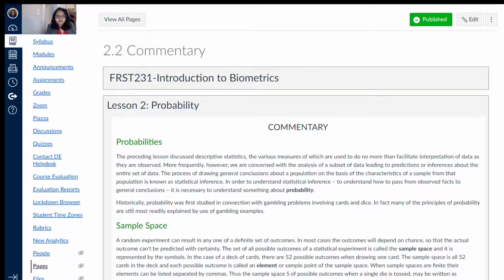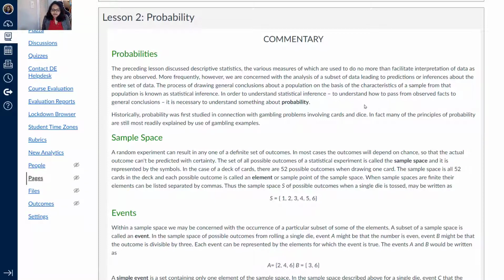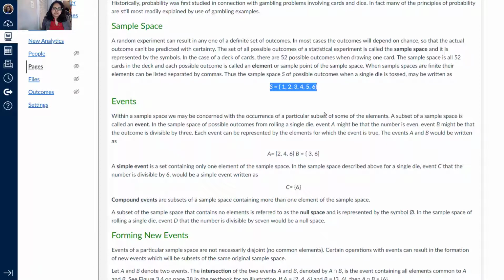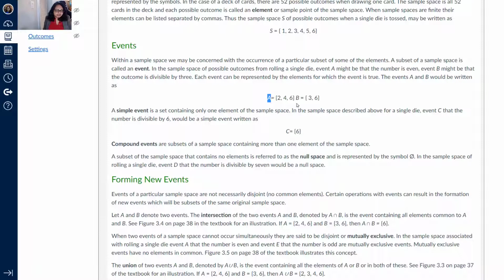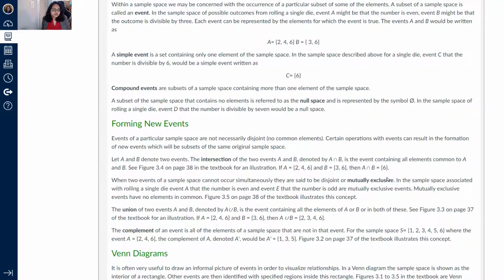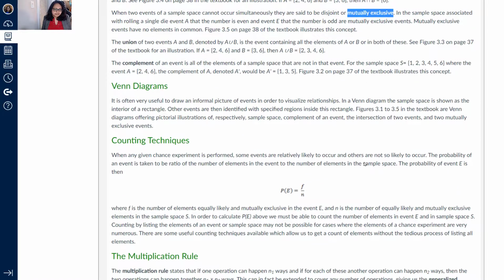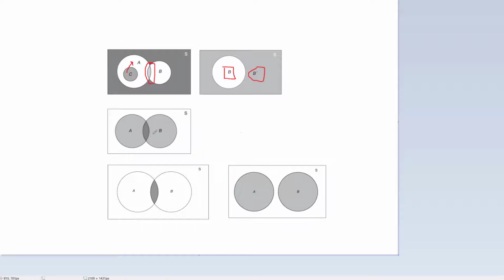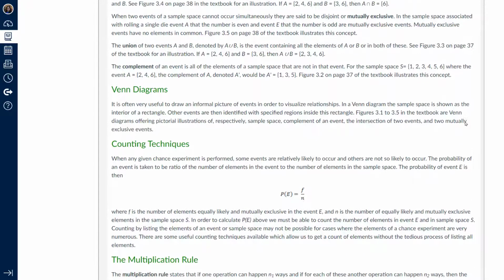Lesson 2 Part 1: Probabilities